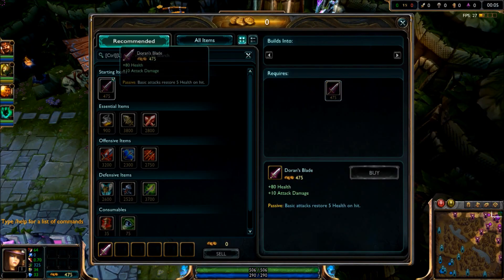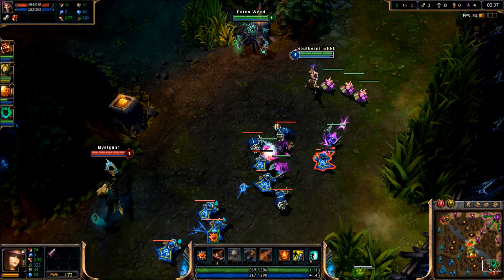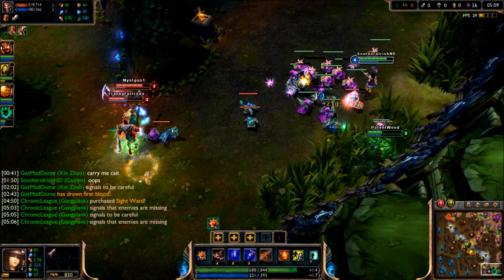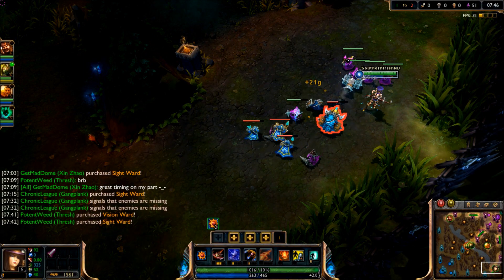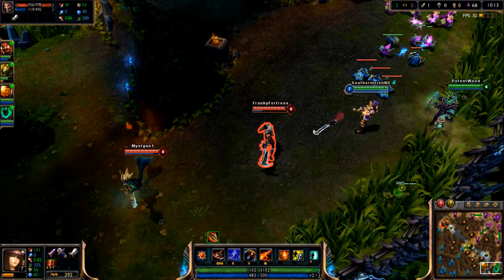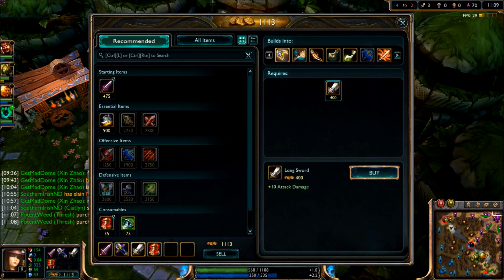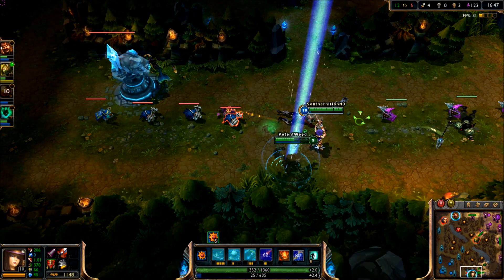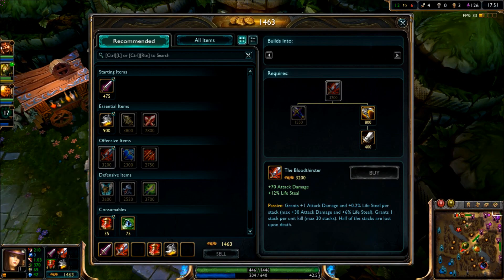Caitlyn Guide - League of Legends 101 Episode 1 with SouthernIrishND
I thought I'd try something different and start a series of LoL guides.  Episode 1 is a basic play by play Caitlyn league of legends guide. I didn't have a chance to cover everything, but hopefully, this helps at least a few of you. Let me know what you think!